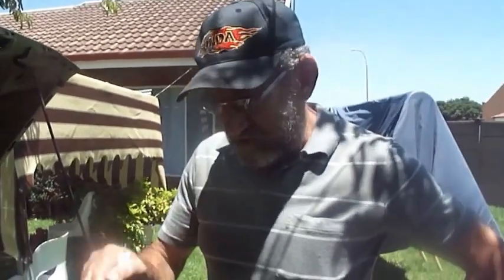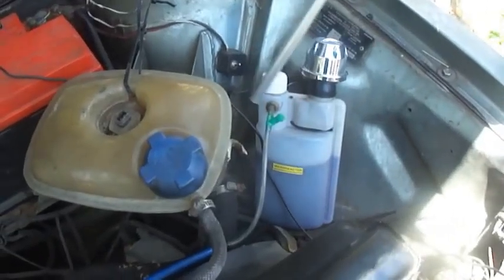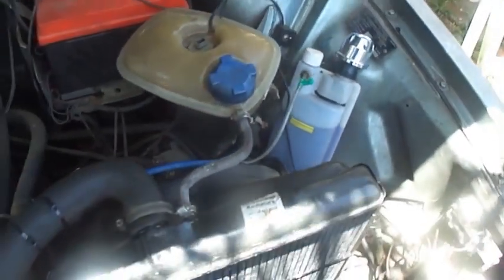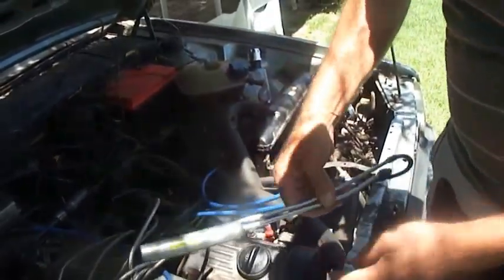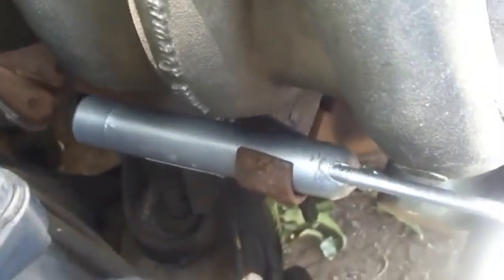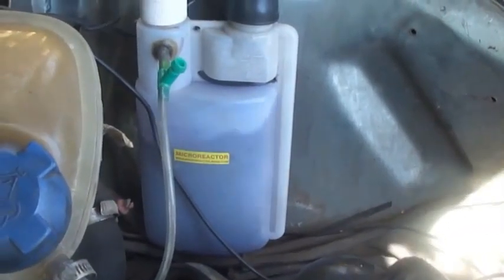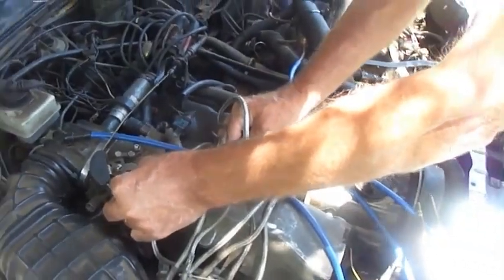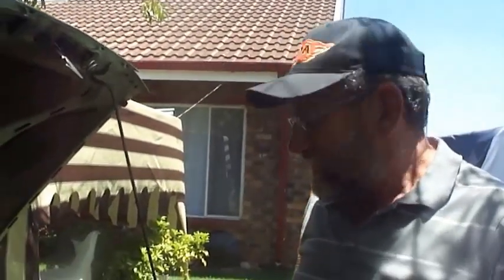Microreactor setup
Follow the video to install the Microreactor in your vehicle.